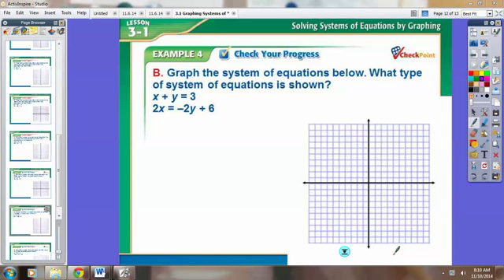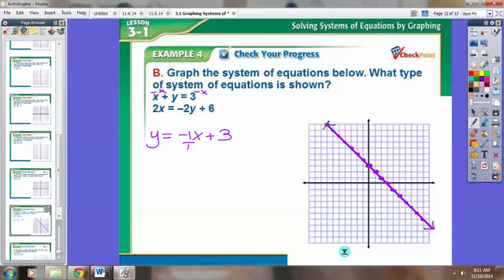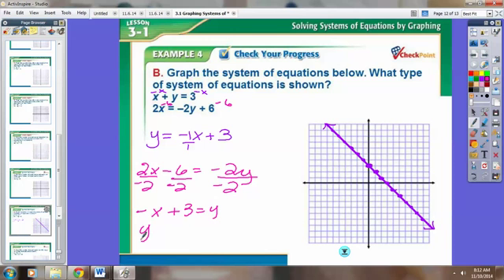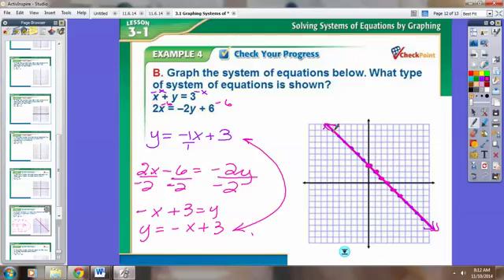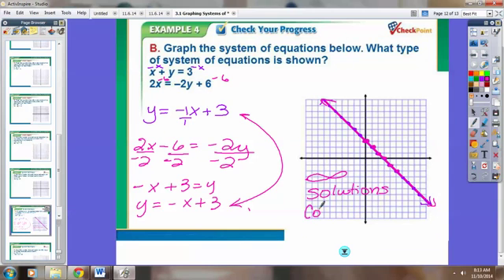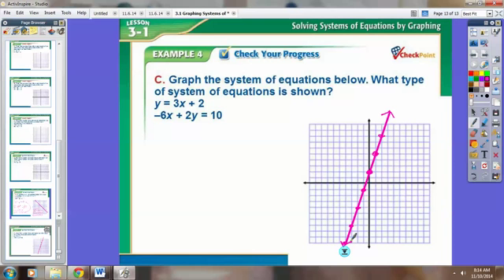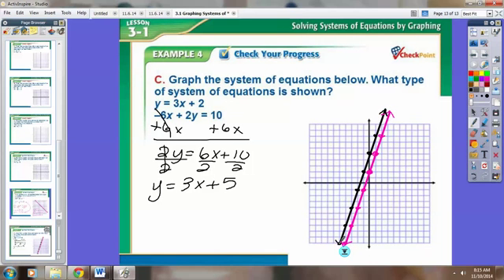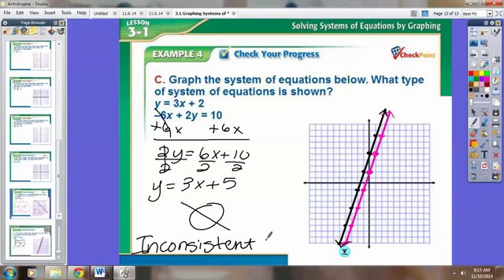11.10.14 - Alg. 2 - Solving Systems of Equations by Graphing